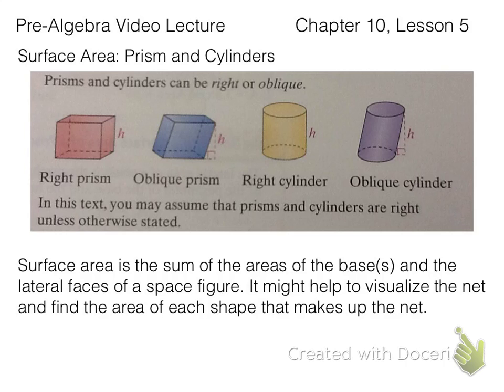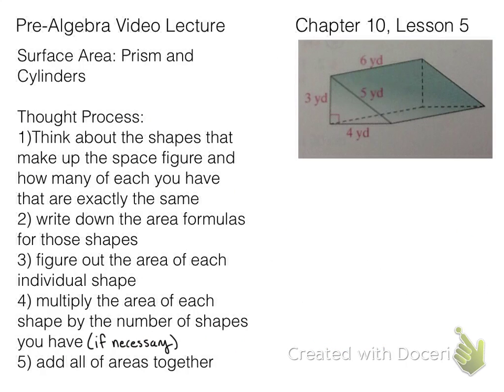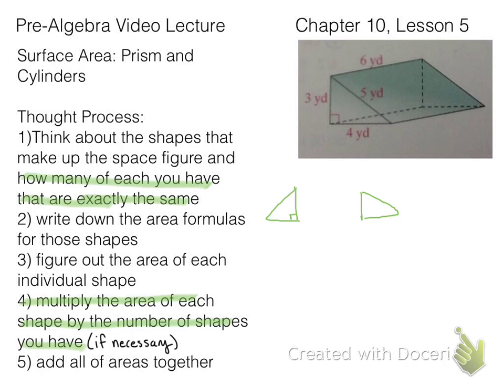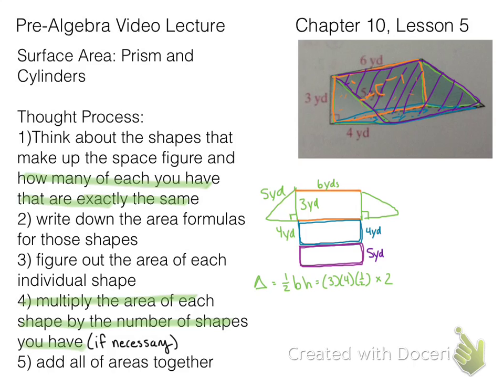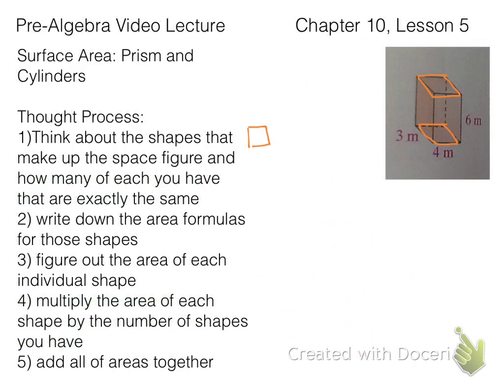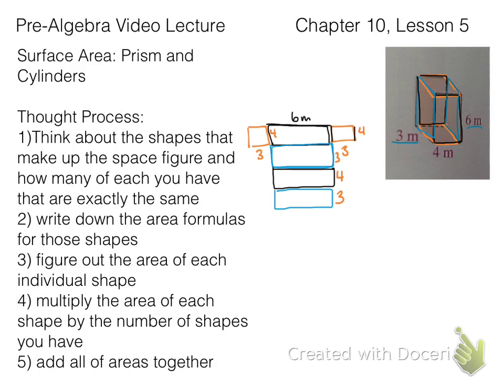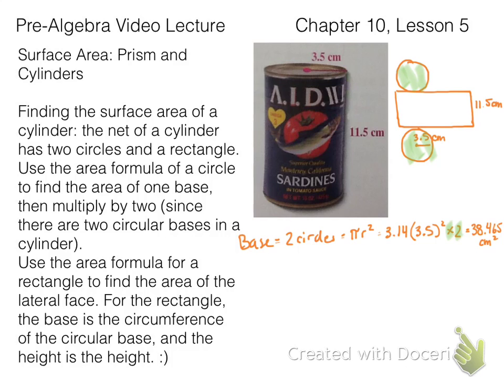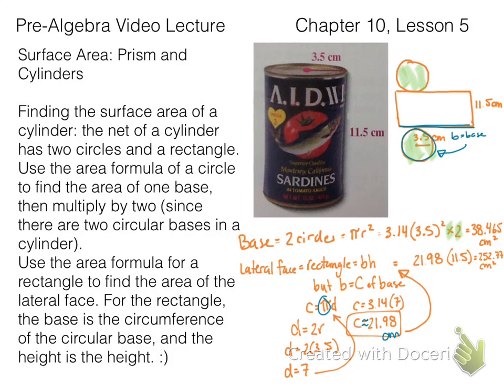Pre Algebra 10 5